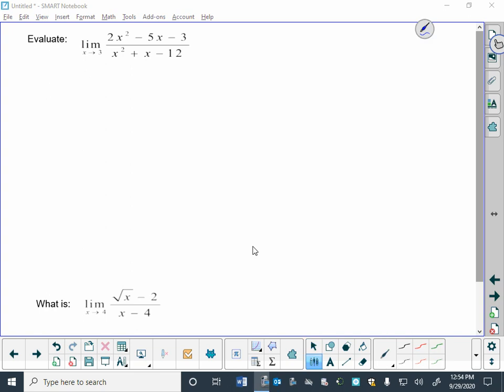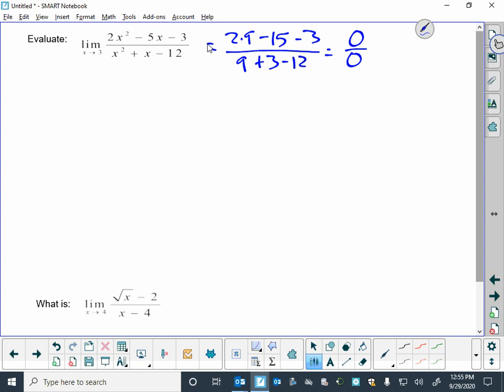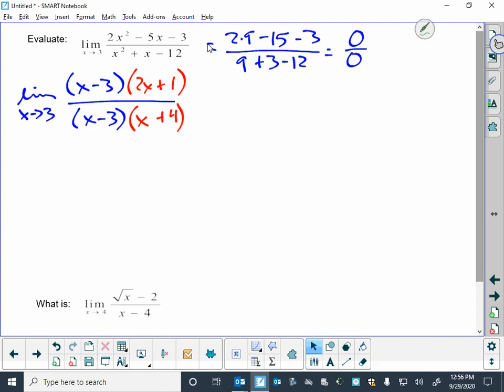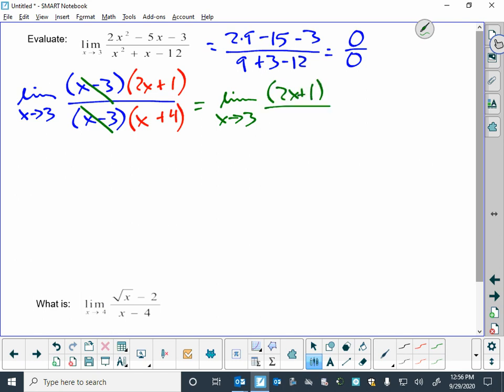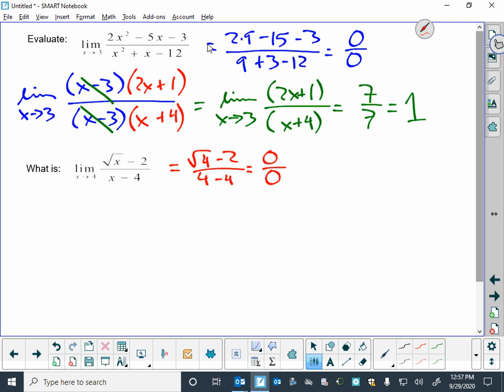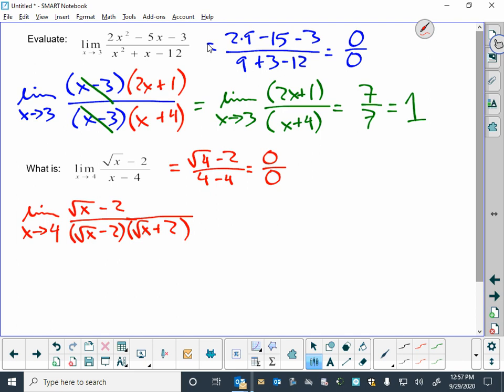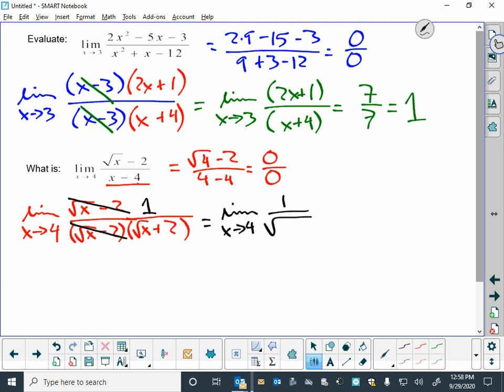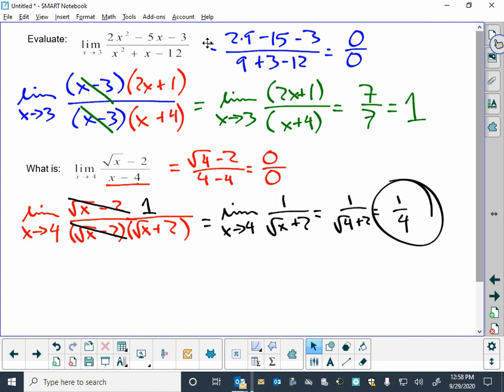Unit 2 - early: 2 examples of evaluating limits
Examples of finding limits where the initial attempt yields 0/0